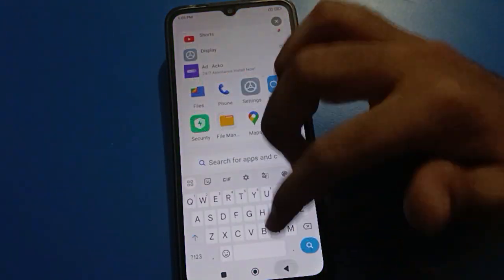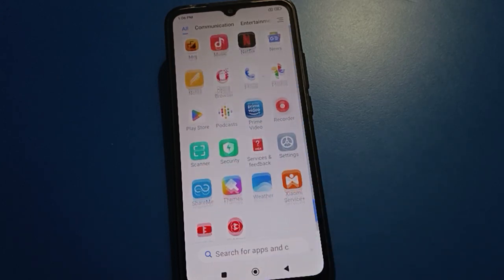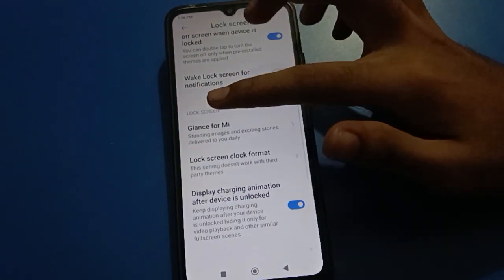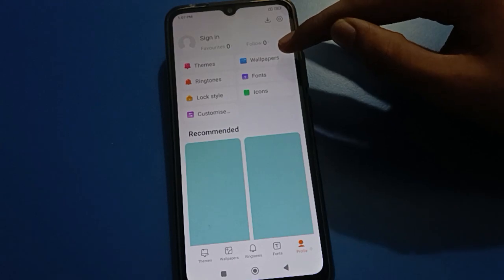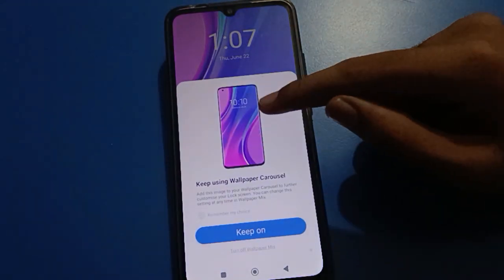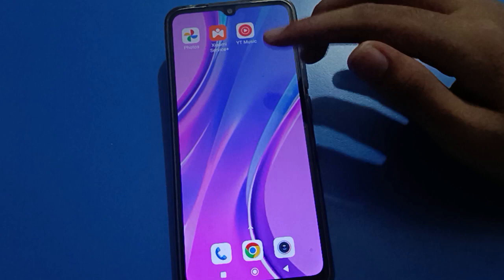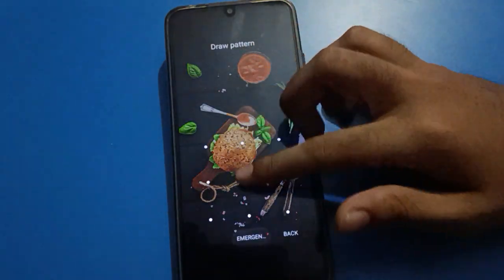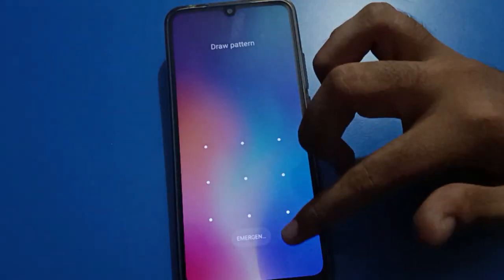How to Turn on auto change wallpaper redmi 9 prime phone